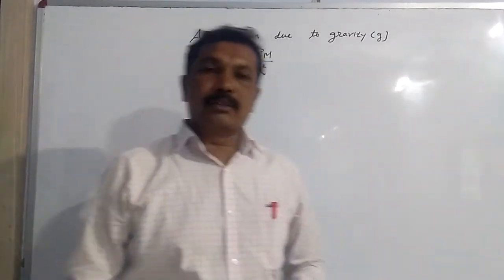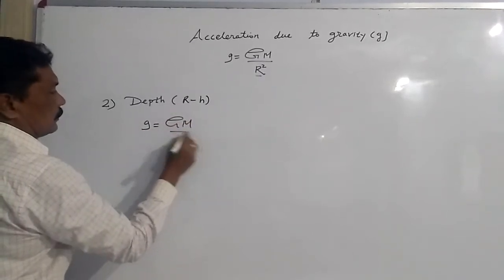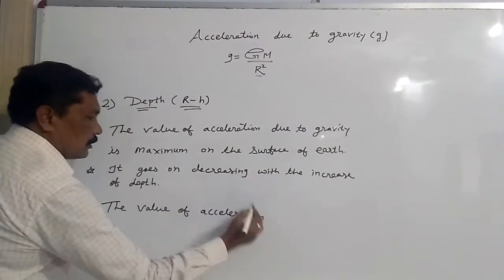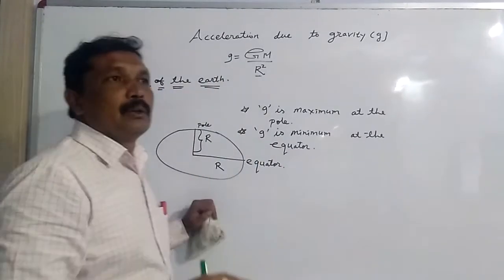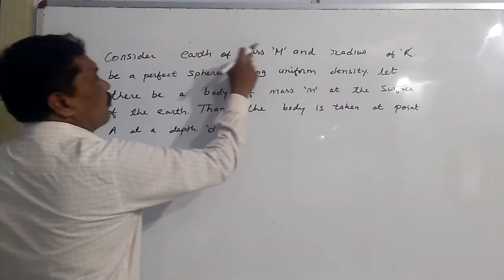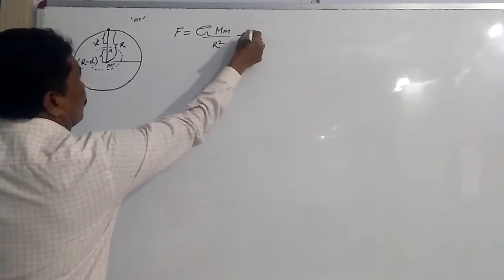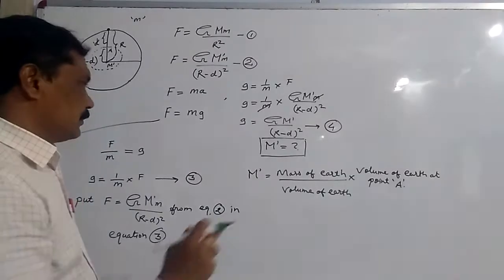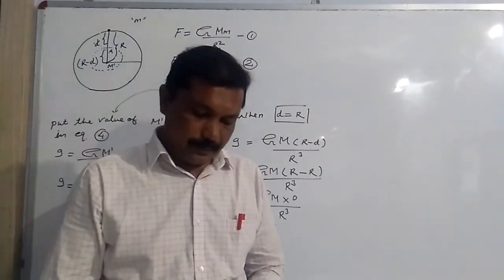MAHARASHTRA STATE BOARD STD 10 CHAPTER 1 GRAVITATION PART 6